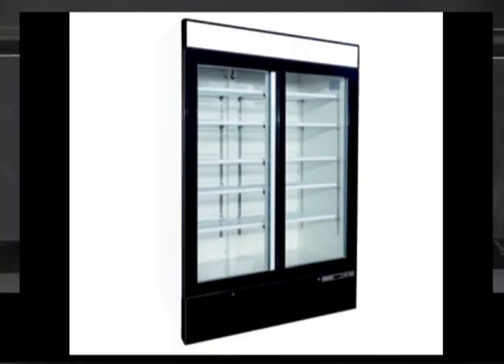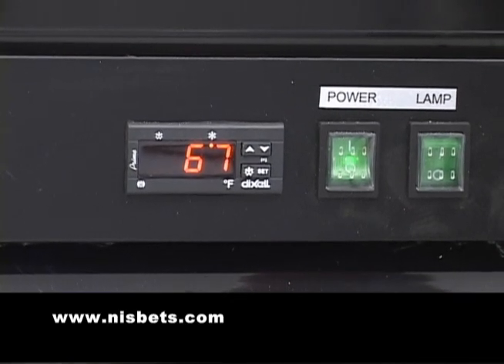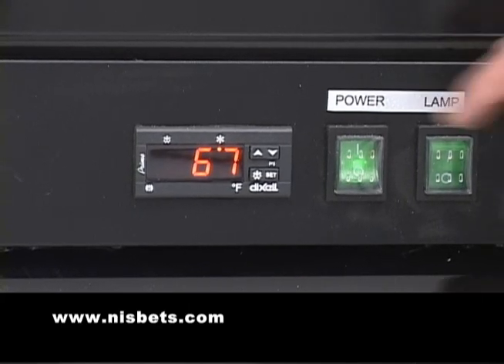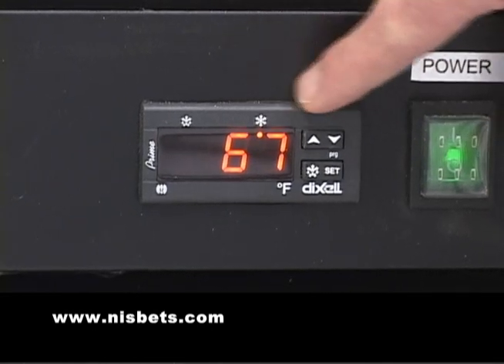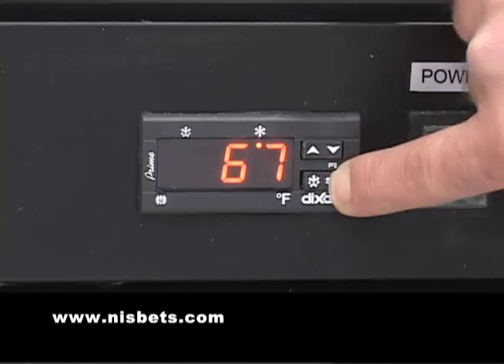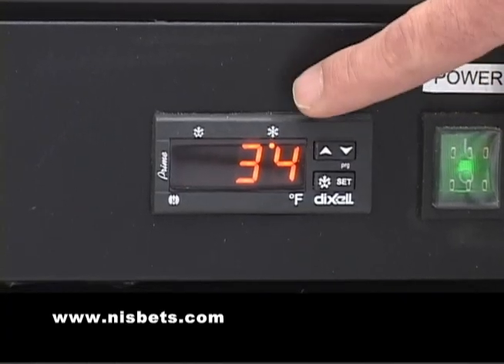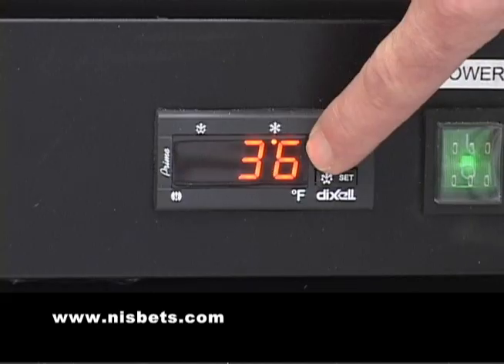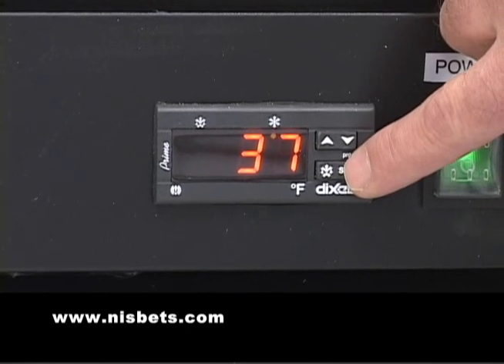Setting the Dixell Control on a Polar Refrigeration Unit.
This short video will show you how to set the temperature on the Dixell Controller.